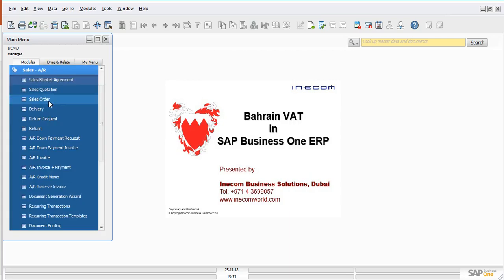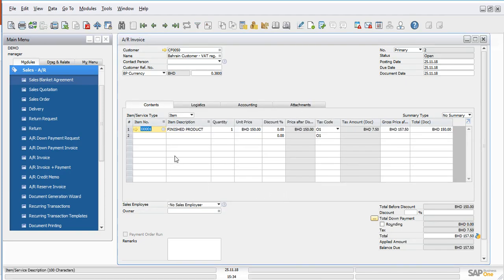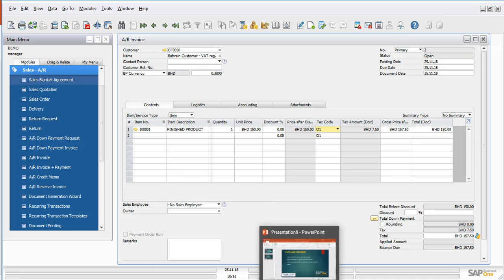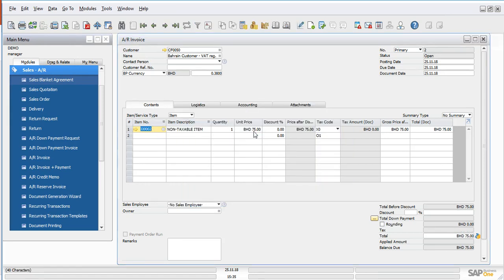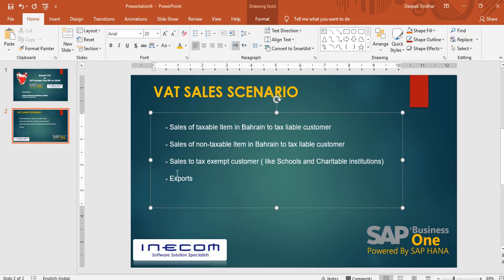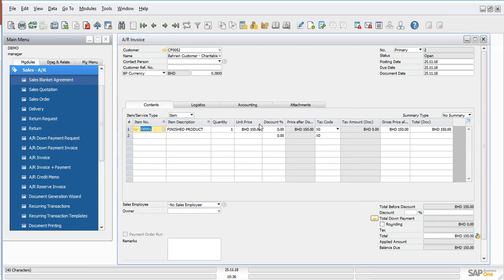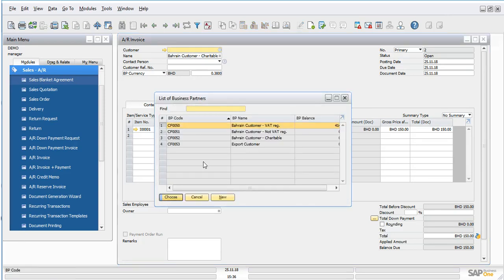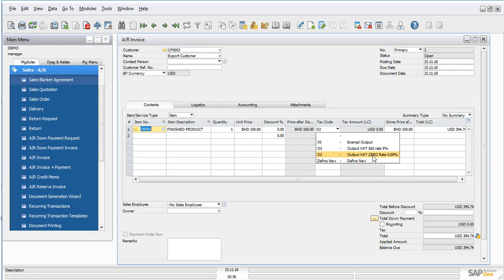VAT in Bahrain - Easy navigation/configuration of VAT in your SALES process using SAP Business One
Get SAP ready for VAT is to tune the ERP system to comply with the VAT regimes. VAT impacts all sales and purchase transactions, and integrating VAT into SAP, to ensure compliance can be a complex exercise.